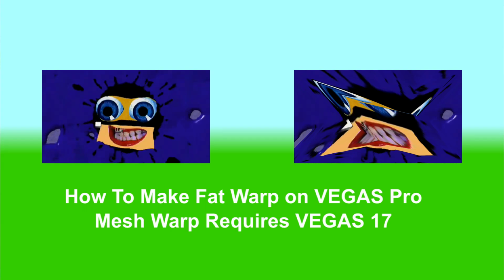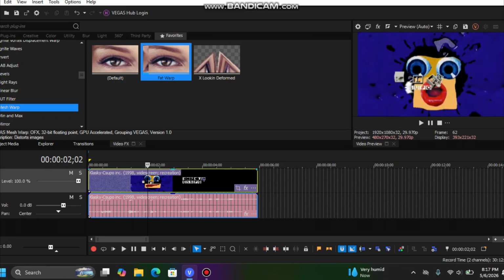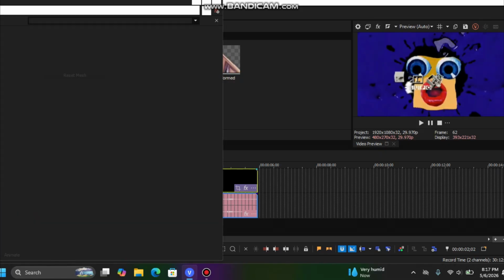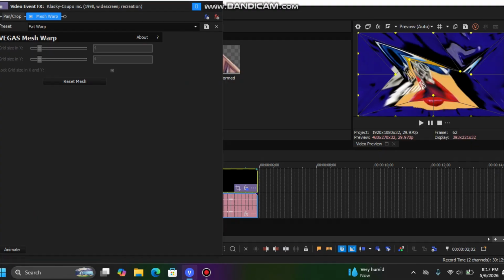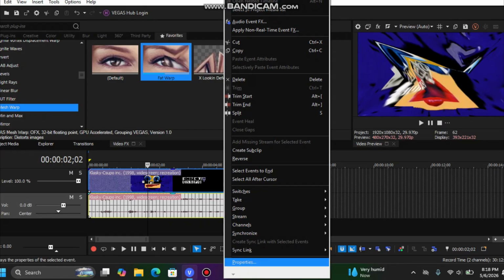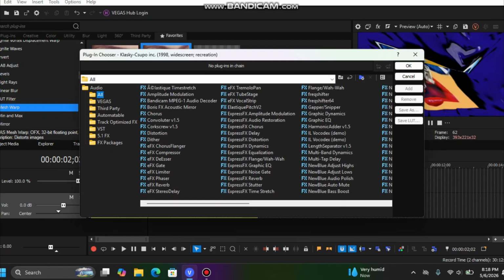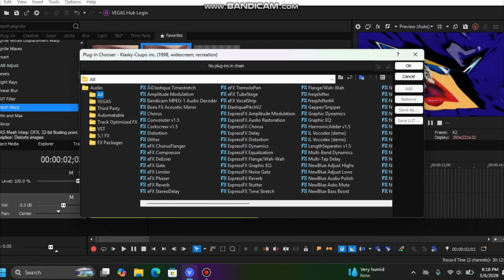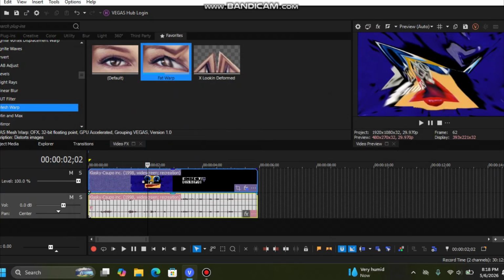How To Make Fat Warp on VEGAS Pro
Created on VEGAS Pro 19.0

credit to everyone in this video